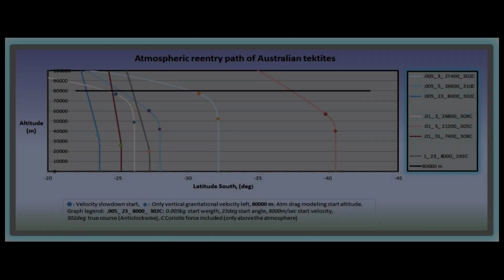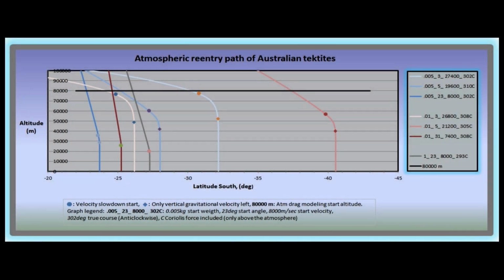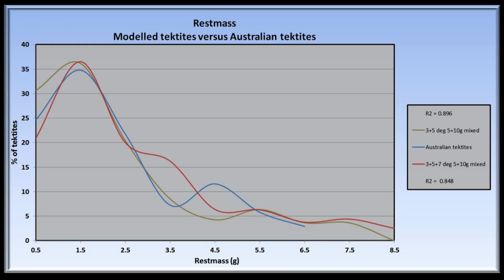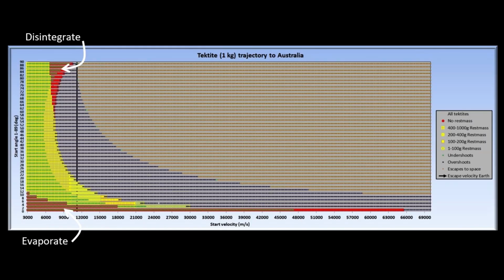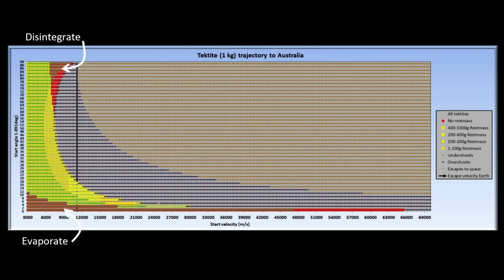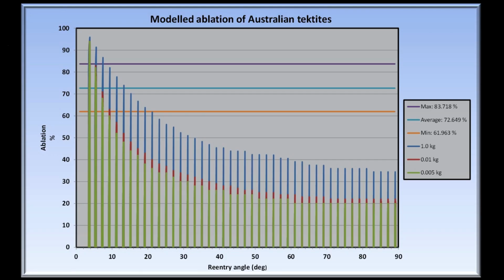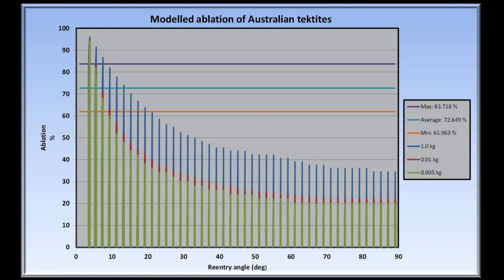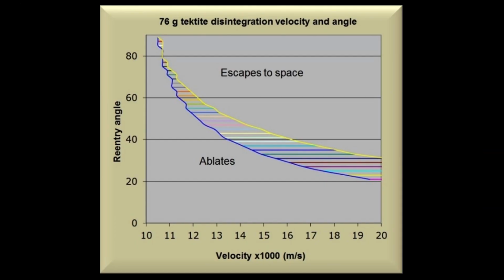Video 23 Is about Australian tektites and Toba eruption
This video is about Australian tektites. Australian tektites are ablated after space entry and atmosphere reentry. They are all very small, few grams, and were ejected from the front of the impact, at almost same velocity as the impactor, therefore very small. This is the last video about tektites, later videos will be about other impact rocks, landscape morphology, and the impact crater.